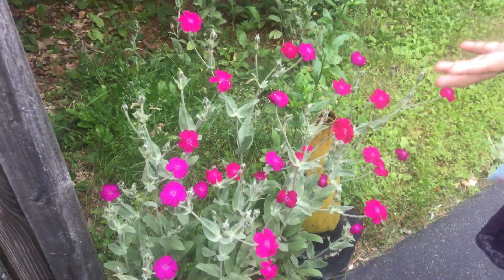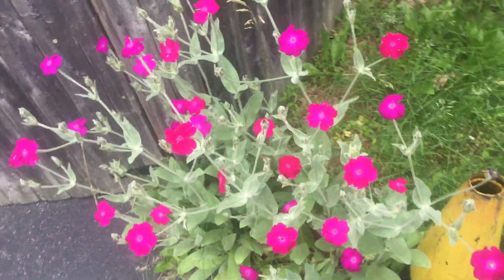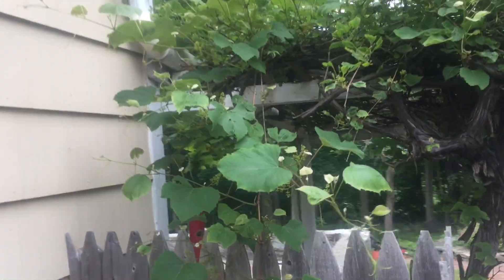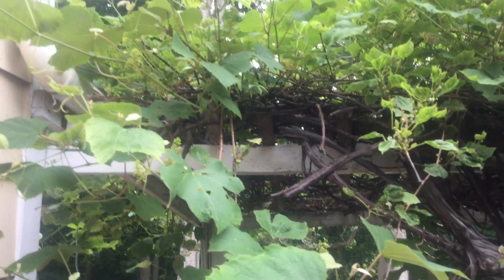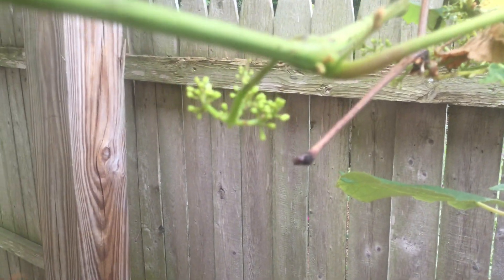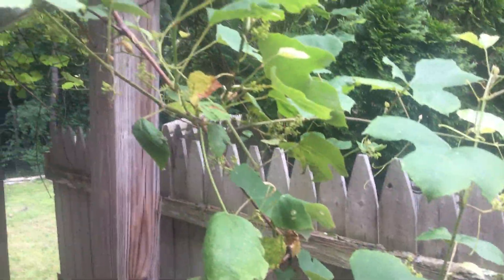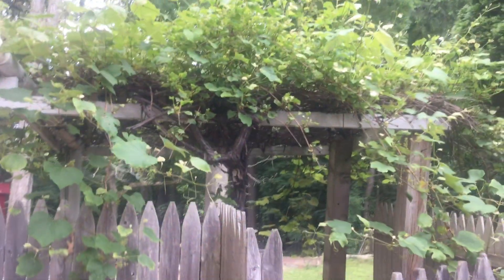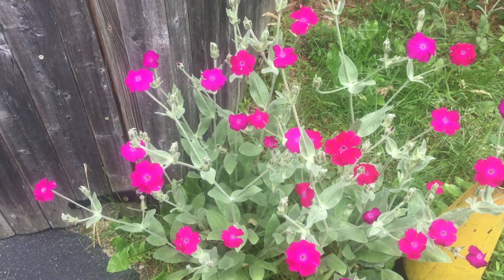Little Sean’s garden ready for summer fruits- Grapes 🍇🍇🍇🍇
The ripe juicy grapes 🍇🍇🍇are on the way .. More 2 months and it will be ready to eat 😀